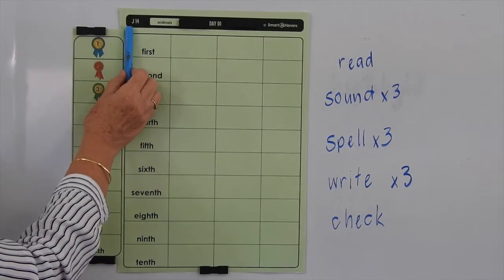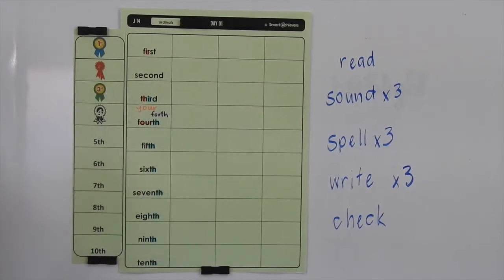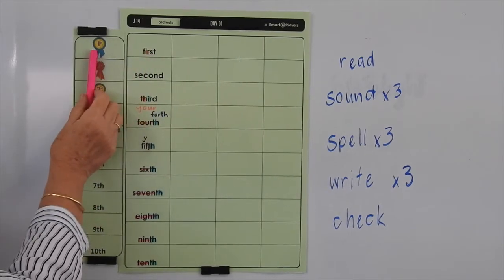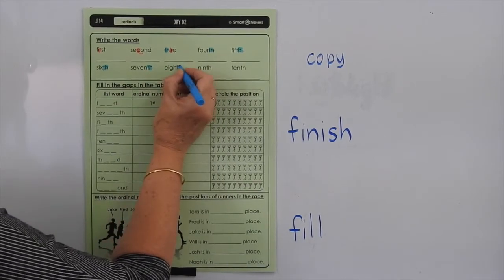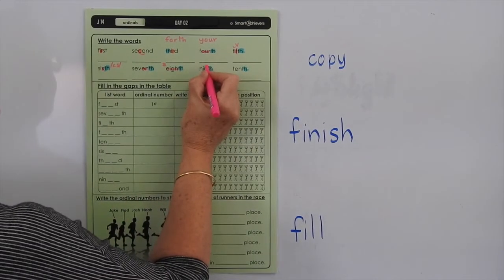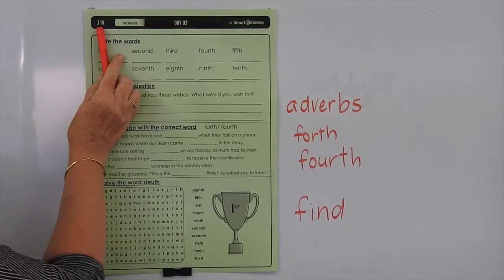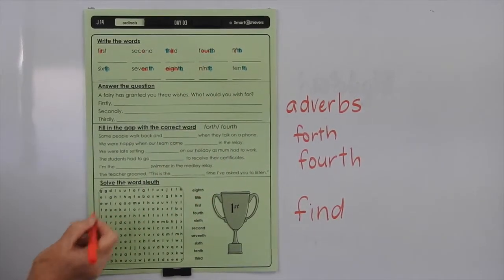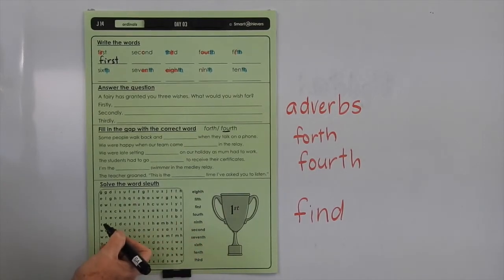Smart Words Level J - List 14